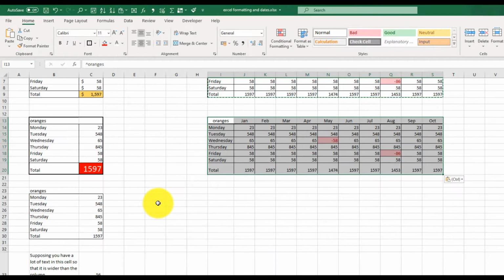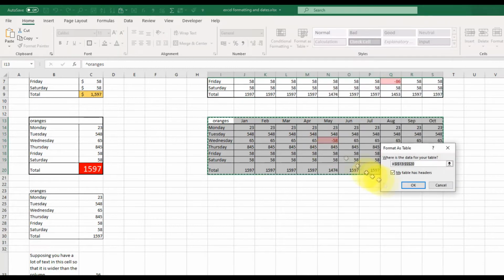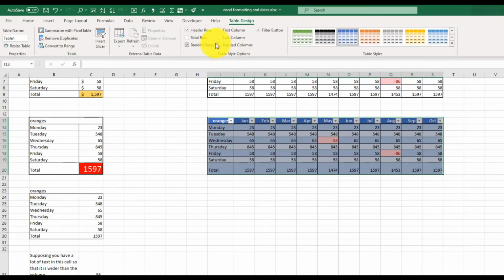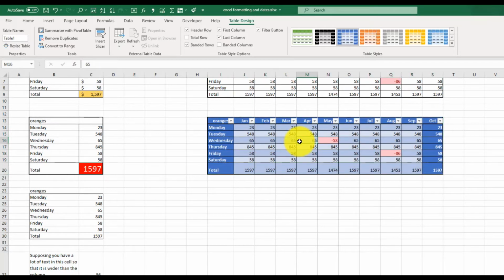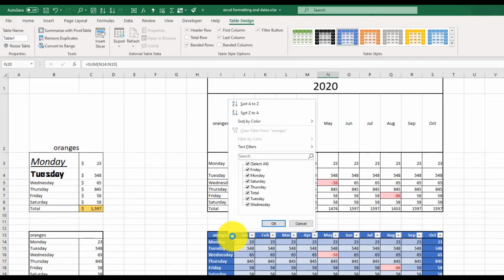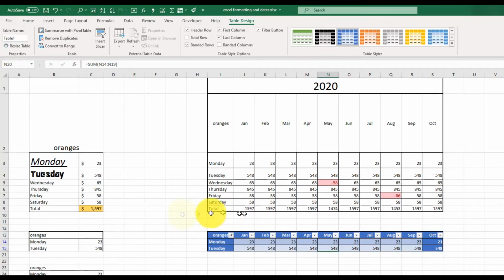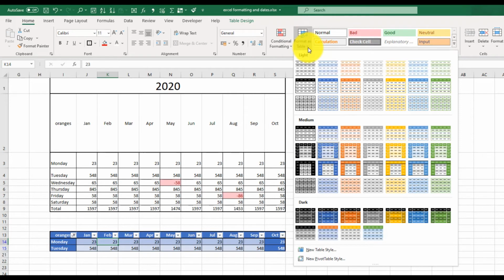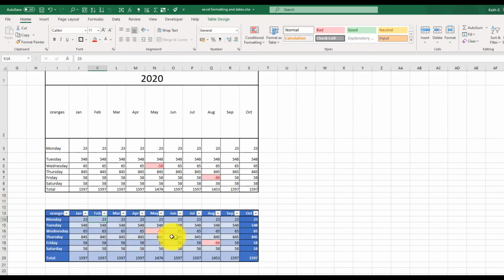How to format as a table in Excel